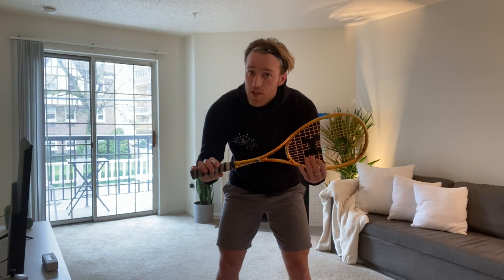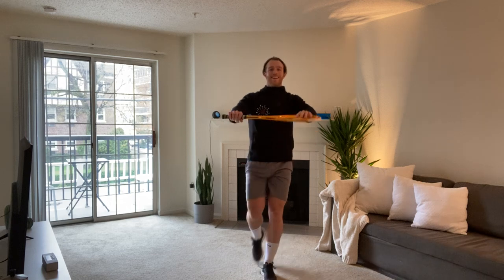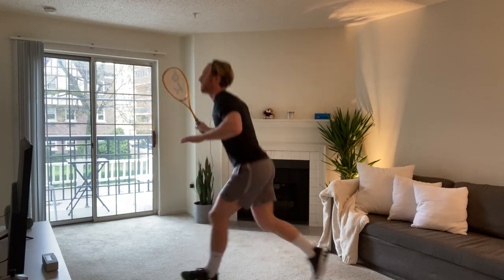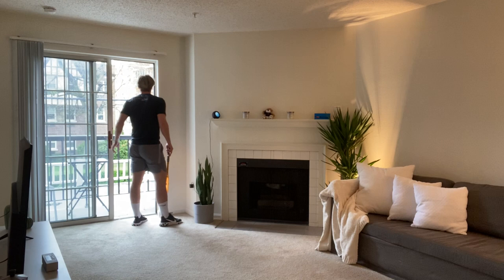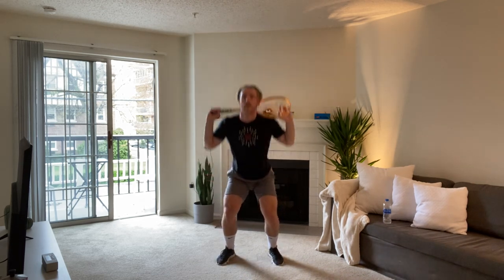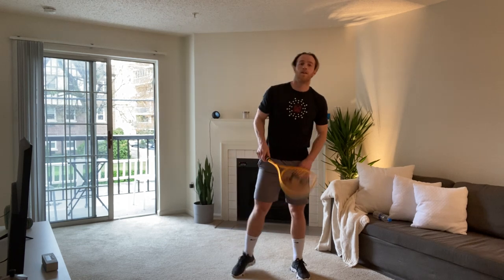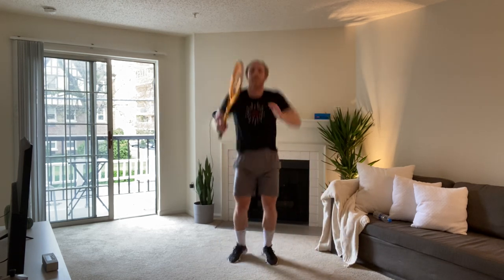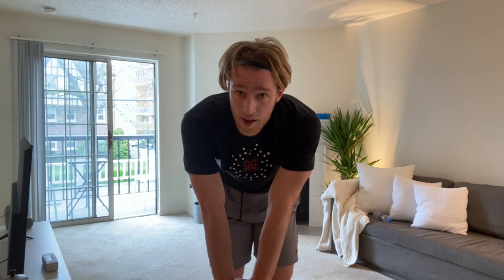MSquash Cardio & Leg Workout with a Squash Racket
Time to grab your Squash Racket for this workout! Welcome to a new MSquash@Home Workout with Ollie Holland and Elliot Ridge: Legs & cardio work with the racket!
Join us for 20 minutes of workout with Tabata sessions towards the end. Try it once or start doing this 2, 3 times to challenge yourself and get ready for the real work on the court! Enjoy and give it your all!